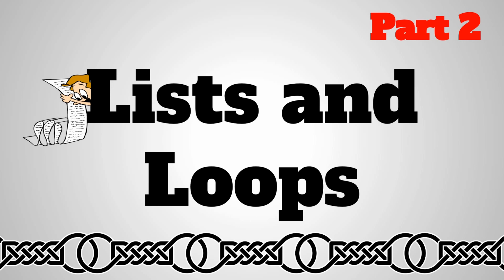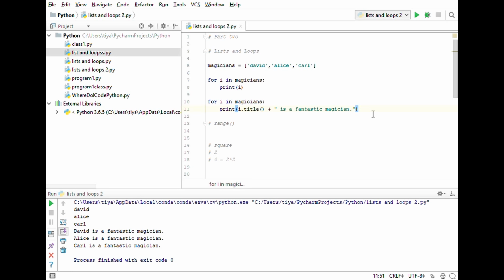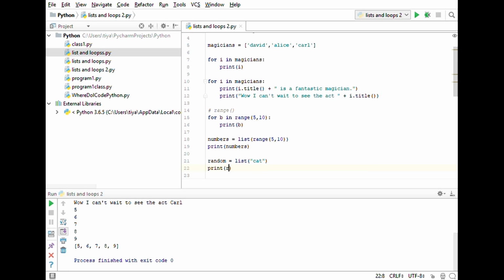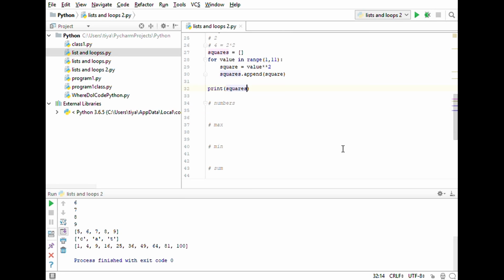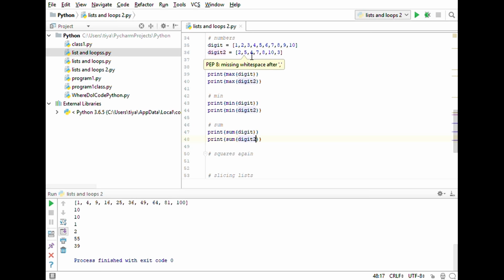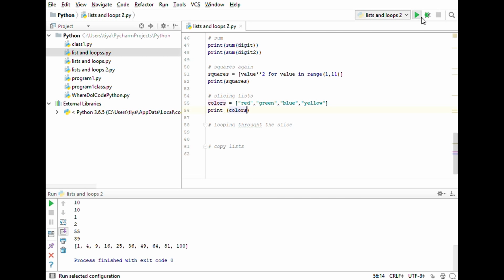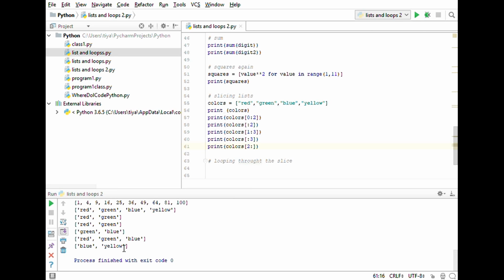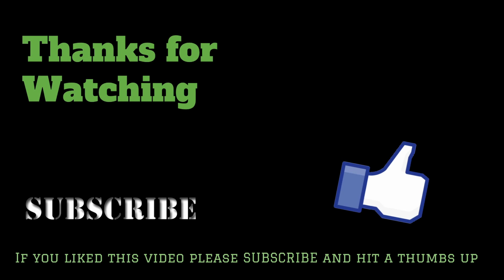Lists and Loops - Part 2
Don't understand lists and loops in python? This is the second video about lists and loops which talks about how to code small programs which help you use both loops and lists together in different scenarios.